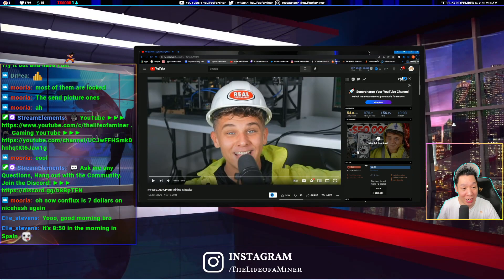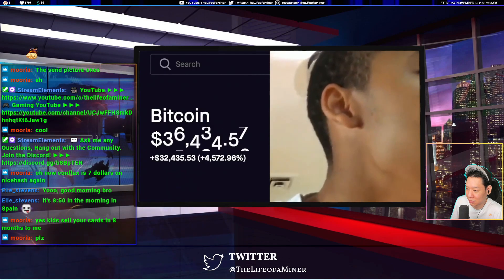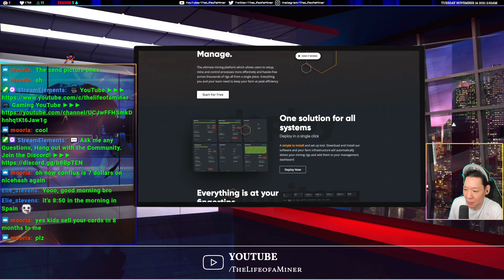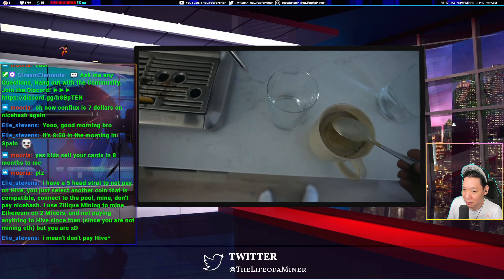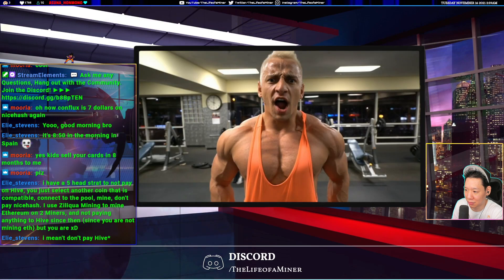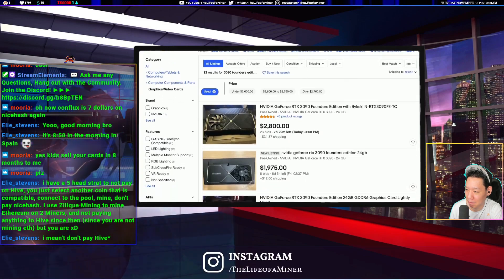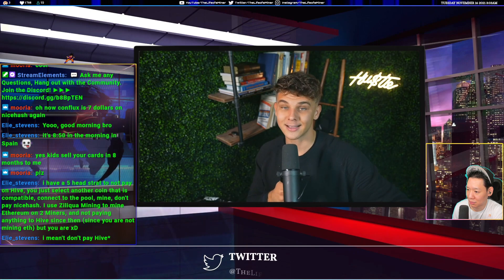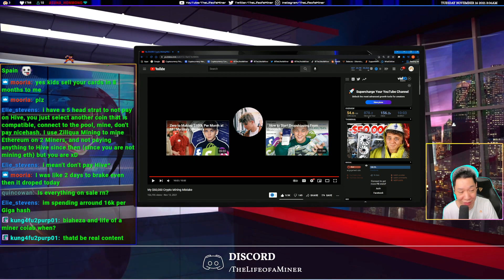Reacting to "My $50,000 Crypto Mining Mistake" (Biaheza)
Reacting to "My $50,000 Crypto Mining Mistake"